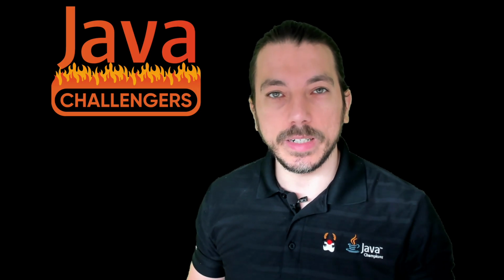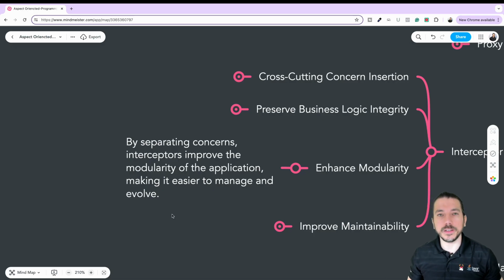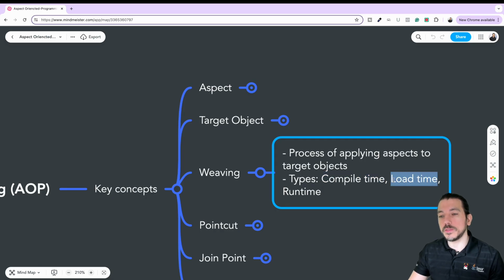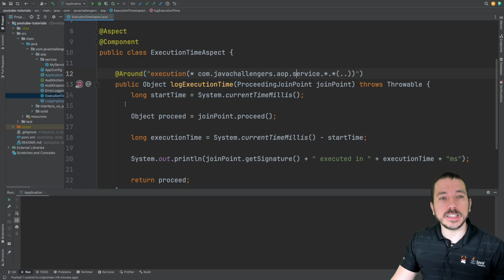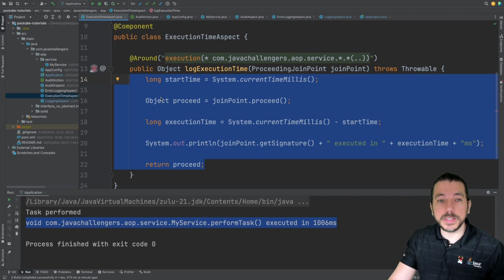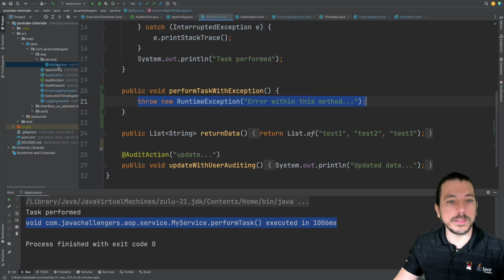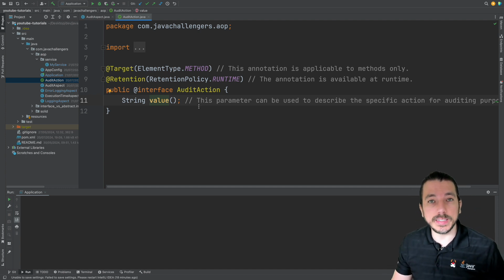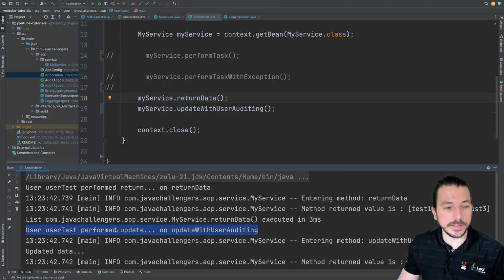Create Easy-to-Maintain Code for Logging with Spring Aspect-Oriented Programming (AOP)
As I mentioned in the video, you can download my Challenger Developer Guidebook for FREE at the following link:

You also can find me in the following. ↴